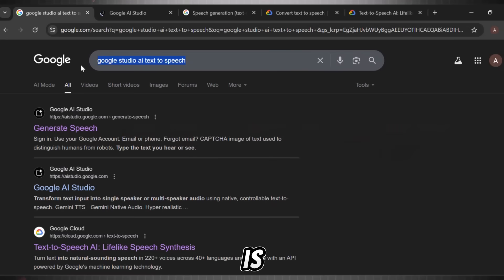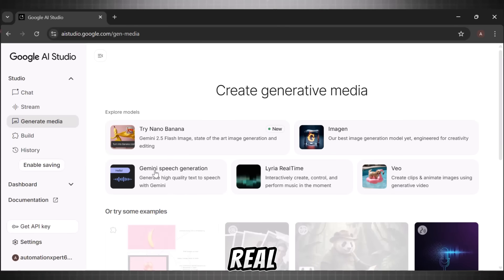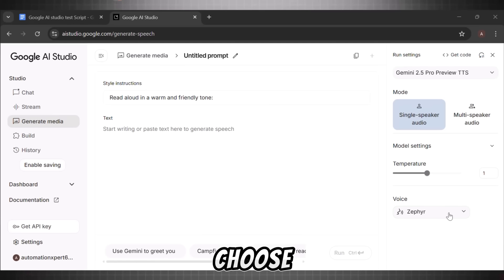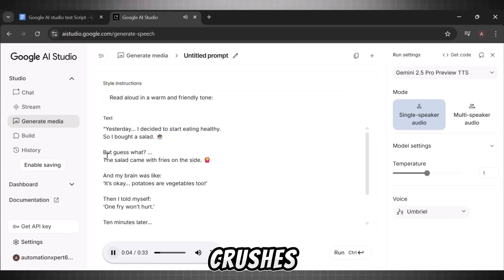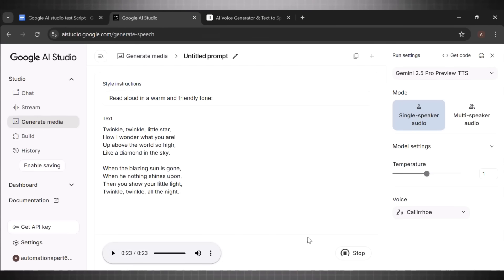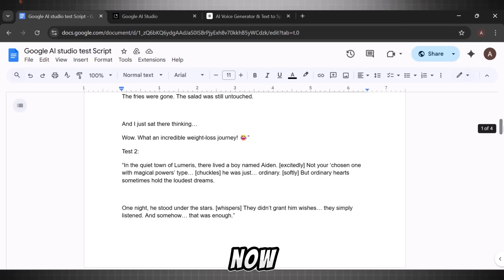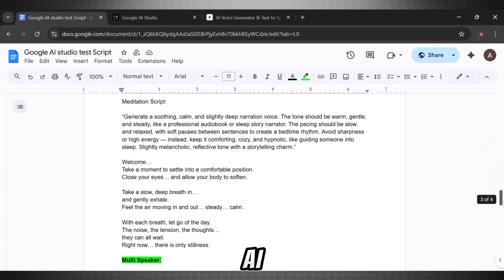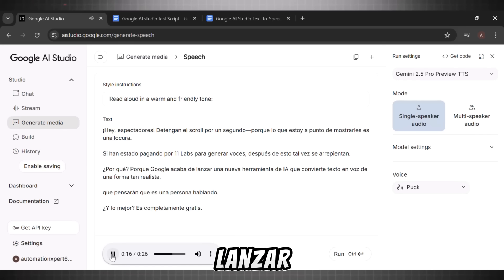Google AI Studio Just DESTROYED ElevenLabs (100% Free!) | FREE ElevenLabs Alternative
Google just dropped AI Studio Text-to-Speech — and it’s about to change everything! In this video, I’ll show you why Google AI Studio is more realistic than ElevenLabs and how you can use it for FREE with no hidden costs.

✅ Learn how to set it up step-by-step
✅ Compare voice quality vs ElevenLabs
✅ Discover why this is the best FREE ElevenLabs alternative in 2025

If you’ve been searching for the most natural, human-like AI voice generator, this is the tool you don’t want to miss.

📌 Watch till the end for a full walkthrough + my honest review!